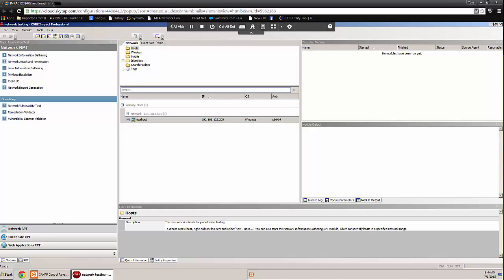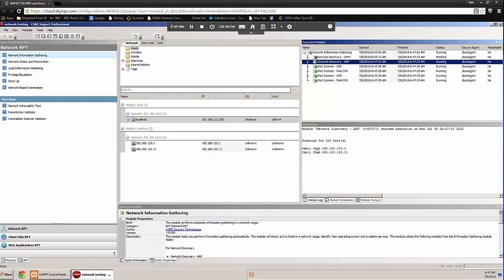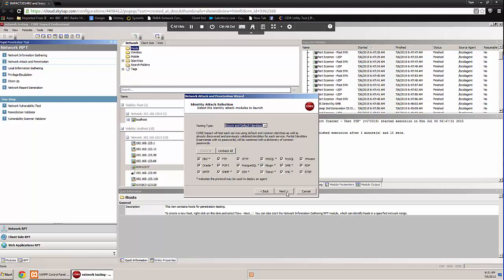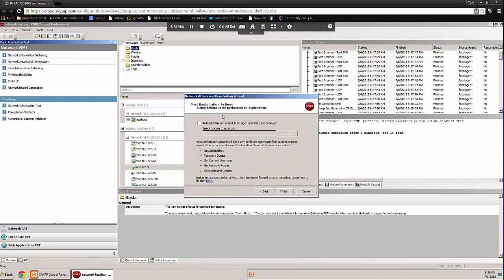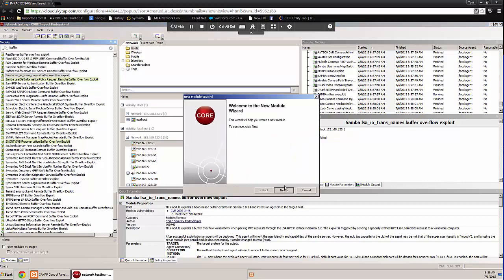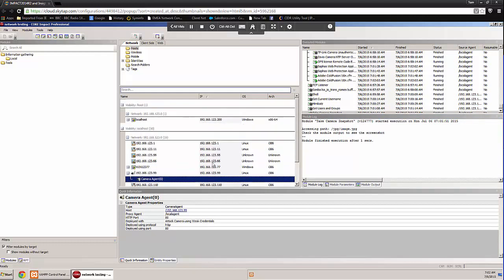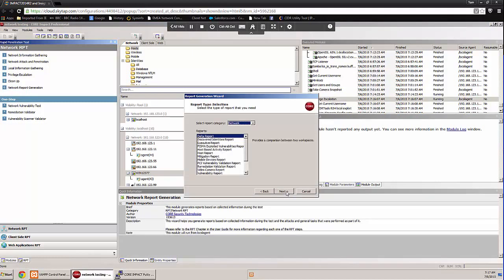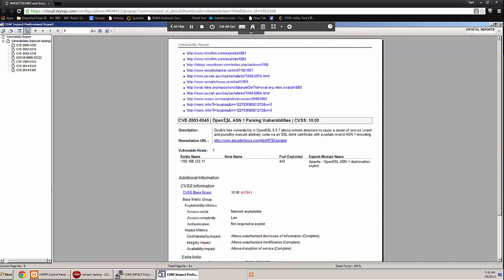Core IMPACT Network Attack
Core IMPACT network penetration testing